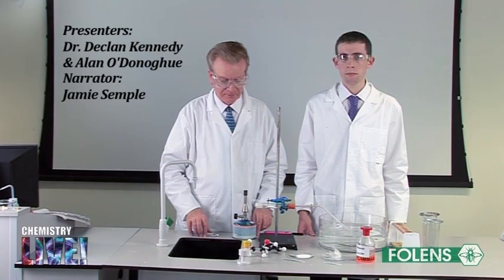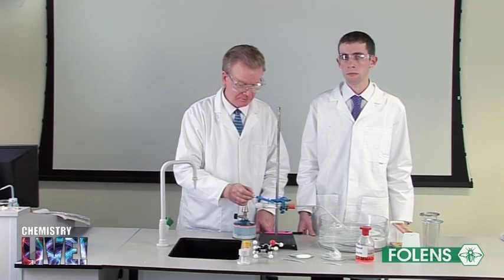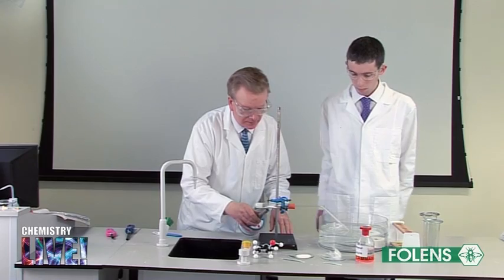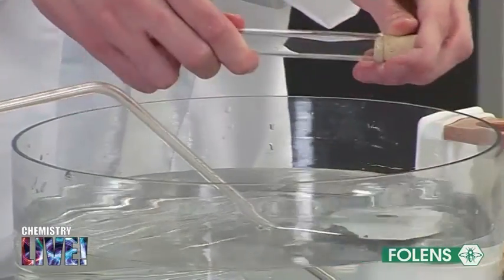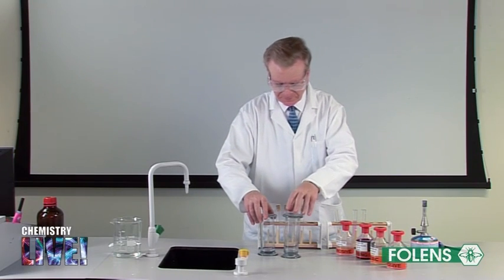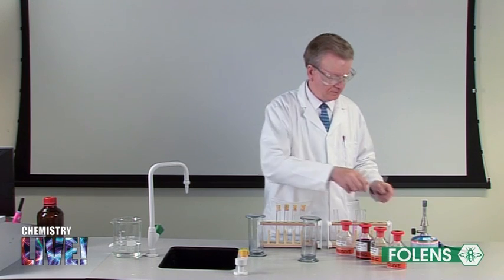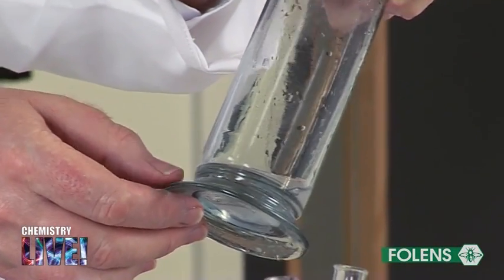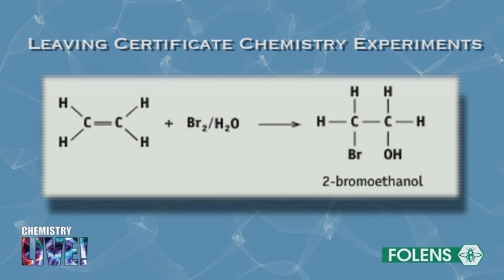20. Preparation of Ethene